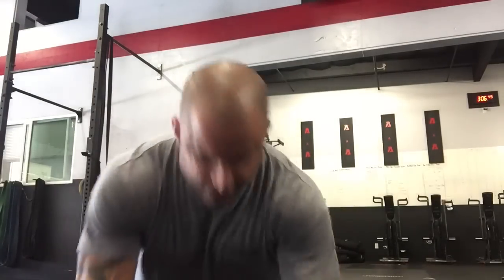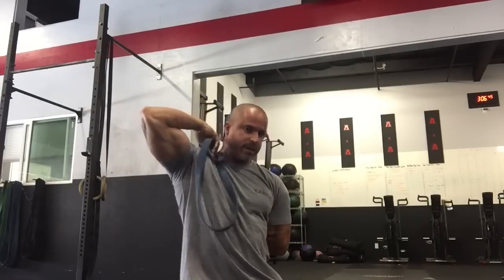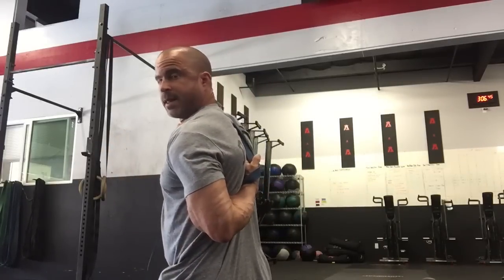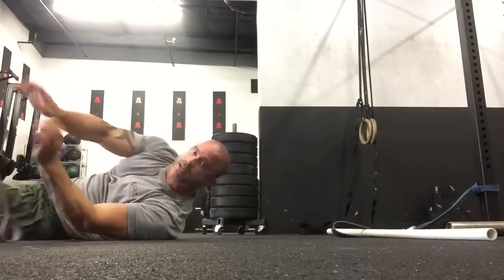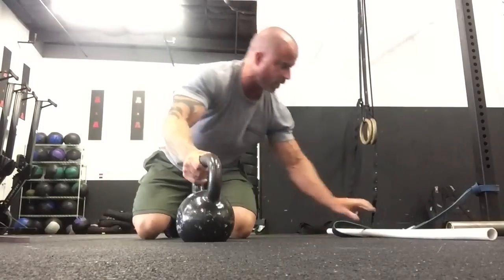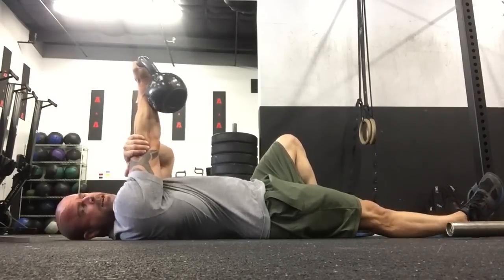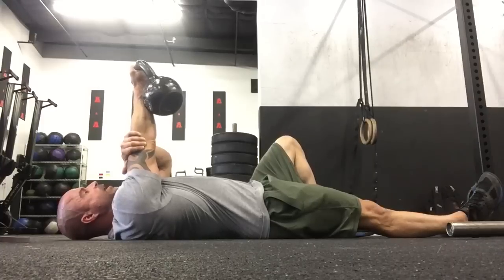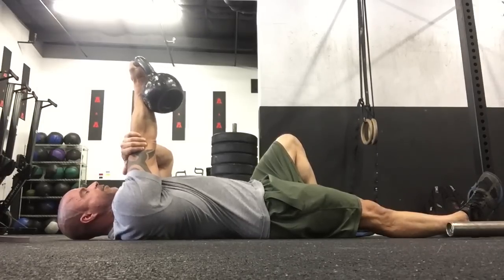Shoulder instability and Pain and the Fix | Trevor Bachmeyer | SmashweRx